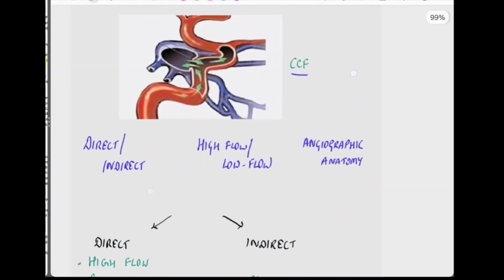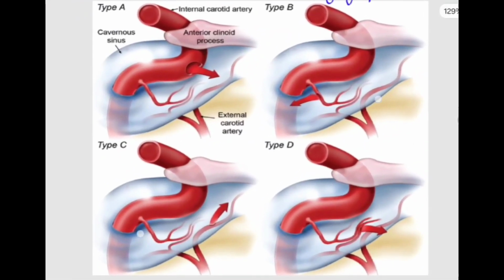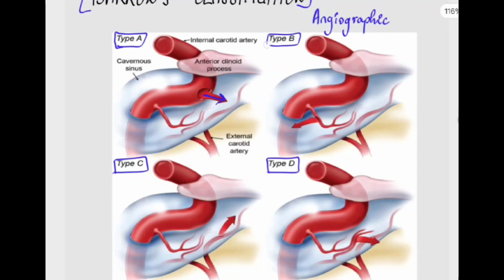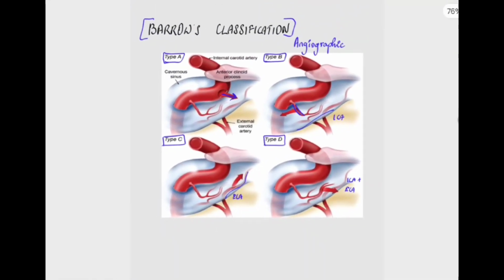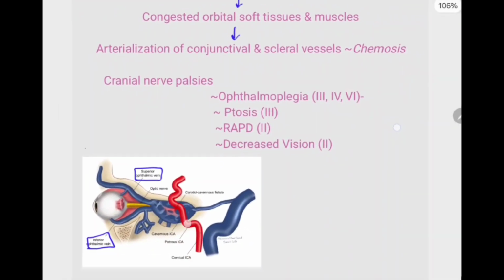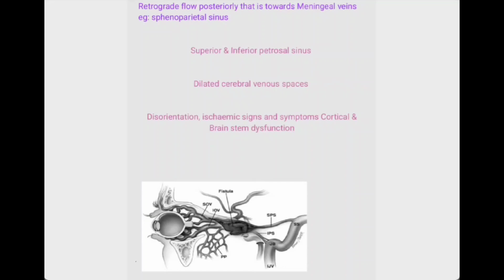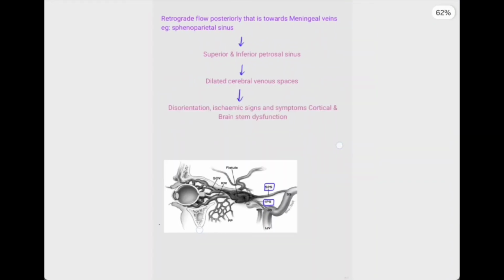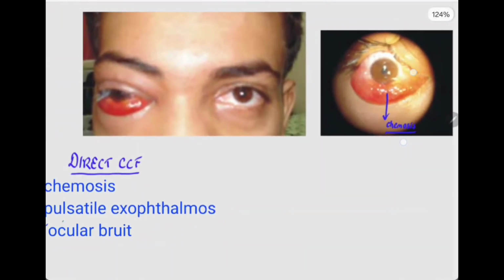Carotid Cavernous Fistula||CCF||Ophthalmology